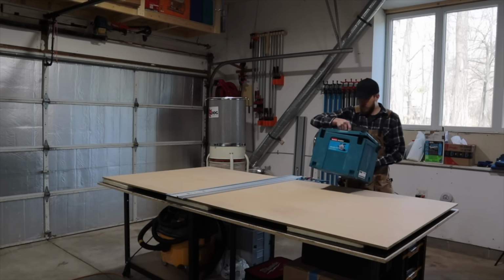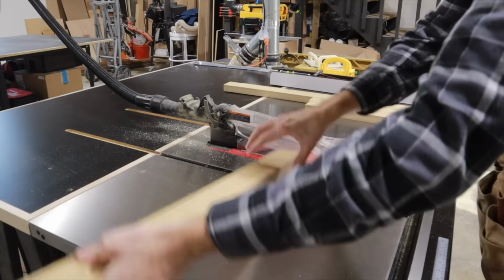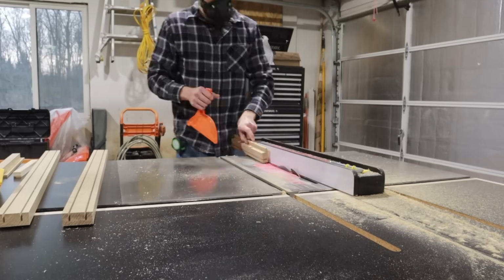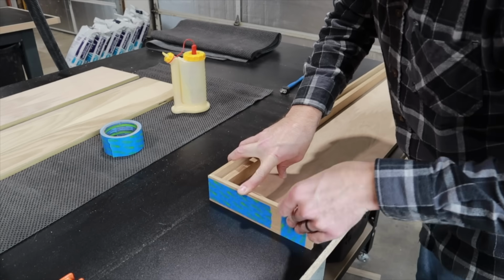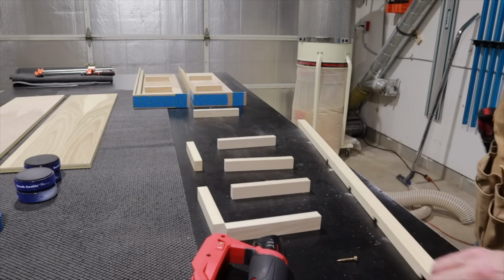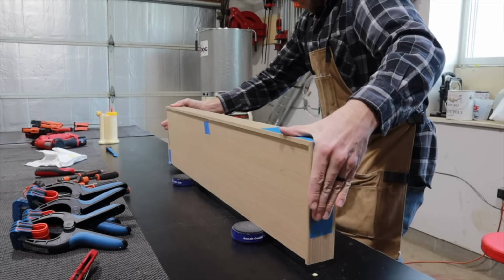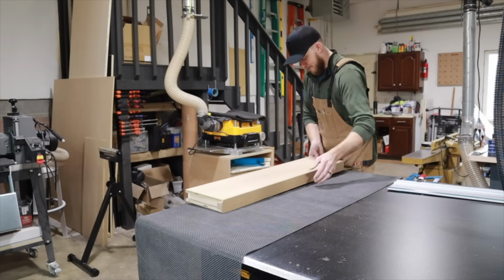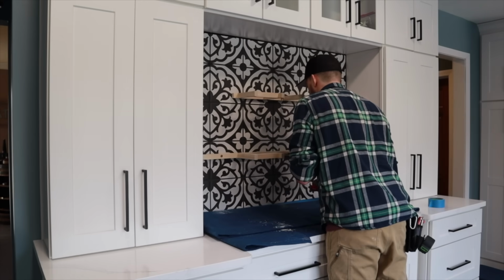How I build floating shelves | NO PLYWOOD MITER FOLDS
This is the best way I have found to build floating shelves. This method was born from my dislike for miter folded shelf fronts. It's my belief that a plywood miter fold creates a low integrity corner with only about a  millimeter of wood veneer (that's not much). The shelves I build in this video have a full quarter inch (1/4") of solid hardwood at the corners and across the entire shelf front. Durability is important to me.

Just to clarify, I don't dislike ALL miter folds, just plywood miter folds.

Incra T-Rule 6 Inch
Porter Cable 18GA Brad Nailer
Milwaukee Drill/Driver
Makita Track Saw
3M Xtract Sanding Disc 120g
3M Xtract Sanding Disc 150g

// Finish //
Buffing Pad
Heavy Duty Cloths
Rubio Monocoat Oil Plus 2C